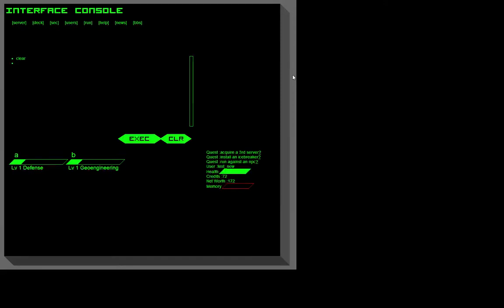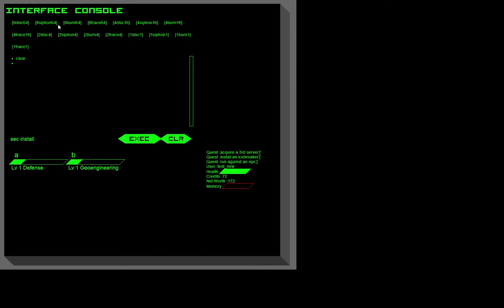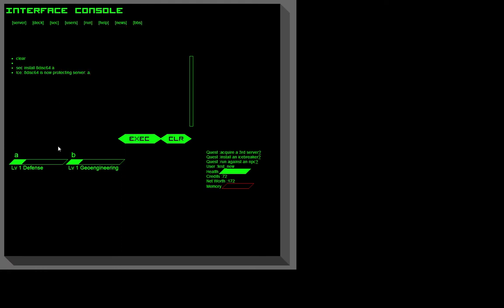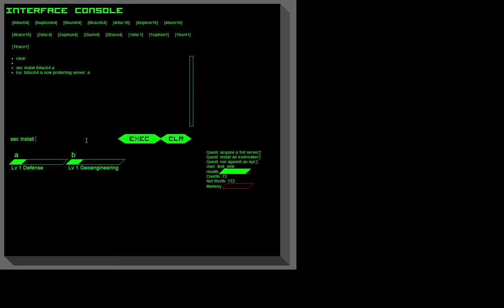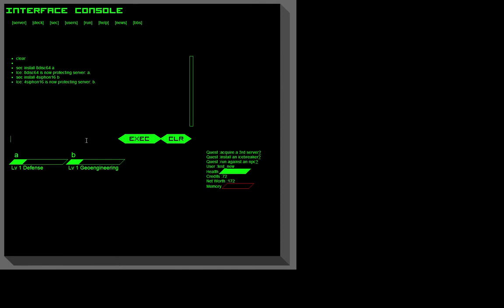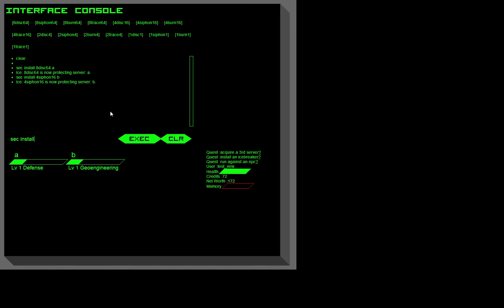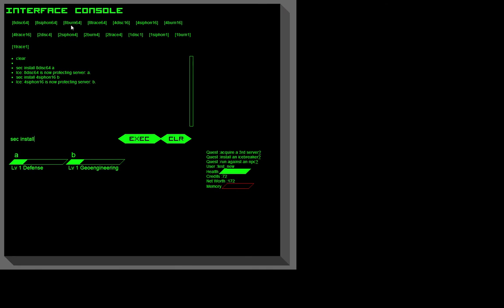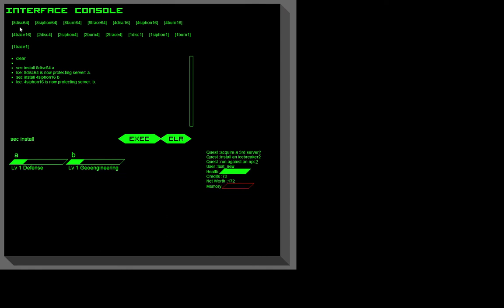DATARUNR ice install tutorial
FREE, NOT F2P.

CYBERPUNK HACKING MMO